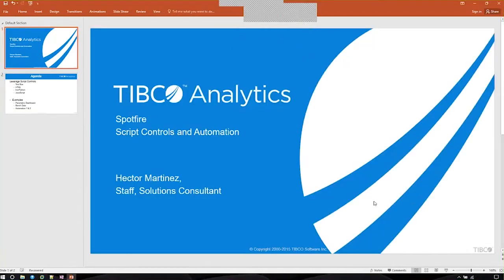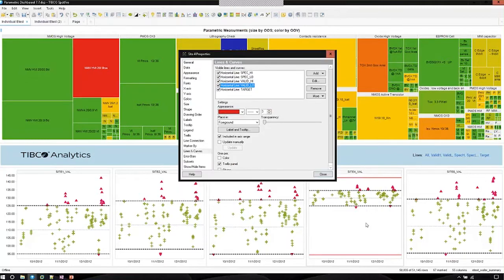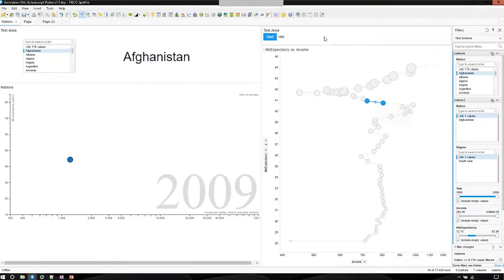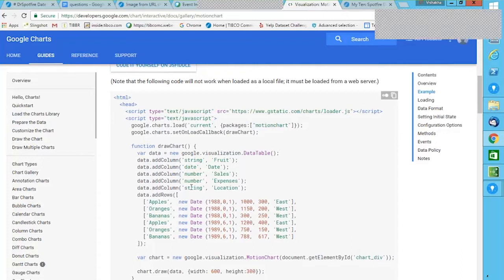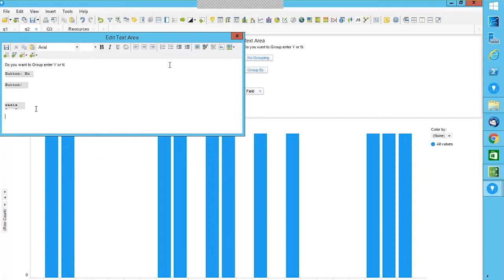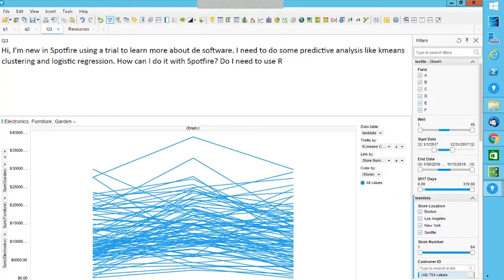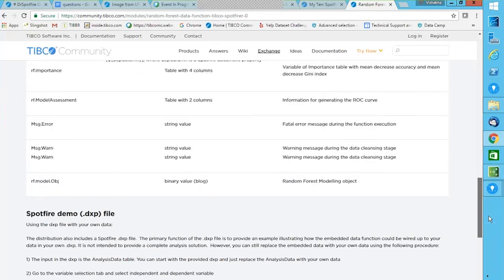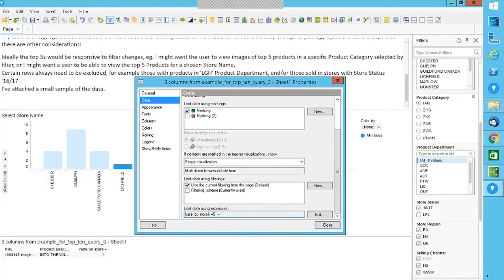Dr. Spotfire - Using API Script Controls to Automate Shortcuts in Spotfire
This session of Dr. Spotfire featured Hector Martinez. Hector is a Spotfire expert specializing in Semiconductors, high-tech manufacturing, oil and gas, packaged goods, and more.

02:47  Using Script controls to automate tasks in Spotfire

26:27  Q1. Calculating date difference broken down to the granularity of days in a month

31:35  Q2. Use of a CASE statement with property controls

37:16  Q3. K means clustering and logistic regression. With/ Without R expertise

49:34  Q4. Varying precision in Intel i3 vs AMD 8320 processors while doing linear regression in Spotfire

52:19  Q5. a. Removing a value from a list.
b. Selecting top 5 performers (ranked by sale)

Introduction to Script controls in Spotfire
Aim - To Understand what script controls are and how we can leverage them in Spotfire.
Data set - 4 dxp’s shown by our featured presenter:
1. A generic parametric dashboard from the high-tech manufacturing domain. Here we show HTML links as property controls.
2. A dashboard with extensive use of property controls. Here we show buttons and filters as alternatives to links.
3. A dashboard with a d3 visualization and a Javascript visualization. Here we highlight the choice of using javascript visualizations in Spotfire and show animation in visuals through iron python scripts.
4. Demo for cycling though filters and animating a dashboard.
Outcome - A user can interactively control how they view a visualization using Spotfire.
Summary:
● A text area allows us to show parameter aggregation, script trigger buttons, images/ videos, filters, links, text etc., in one place
● Eg - We could create controls in a text area and select its contents to interactively alter visualizations
● Properties in a text box could include - action controls, data functions and scripts
● Scripts can control one or multiple visualizations through a property control
● Scripts can be debugged by printing output to the console, this doesn’t reflect in the visualizations

Q1. Calculating date difference broken down to the granularity of days in a month
Summary:
● It is possible to find differences between dates using a built in function. The function results in a integer value representing days.
● To break this down to days in a month, we used a CASE statement. This was done through a custom expression which took in a “feature" from the visualization (month).
● NOTE - A case statement is evaluated from left to right, the syntax is thus tailored to calculating days from the last month of the year.
Data set - Preliminary data set provided by the user.

Q2. Use of a CASE statement with property controls
Summary:
● User created a cross table with a grouping variable. This variable could be selected via a property control. A “none" grouping selection here, gave an error.
● The NEST statement was used to group in the custom expression here. Nesting by “none” is a semantic error.
● A workaround was suggested by using a bookmarks and buttons.
● The bookmark was created by capturing the state of the dxp file in the 2 scenarios.
Data set - Sample data set used.

Q3. K means clustering and logistic regression. With/ Without R expertise
Summary:
● A demo on K means clustering with out of the box options in Spotfire was shown
● Emphasis on empty values skewing the output in K means clustering was shown
● Another data column depicting cluster labels was added during clustering
● Logistic regression shown under the classification modeling, the necessity of a response level was highlighted here
● Formula expression was generated by the GUI dialogue (Using R)
● Available diagnostic visualizations were shown
● The use of a data function when out of the box functionality isn’t sufficient was shown
● Resources on the Exchange were highlighted.
Data set - Sample sales data set used.

Q4. Varying precision in Intel i3 vs AMD 8320 processors while doing linear regression in Spotfire
Summary
● On the AMD processor the model used a different formula. Varying formulas resulted in different precision values.
Data set - Provided by the user.
linear regression

Q5. Dashboarding best practices and the auto encoder template
Summary
● a. Marked row filter out
● b. Calculated column with RANK function. Here we essentially limited data using an expression.